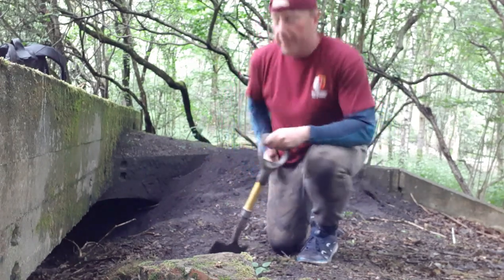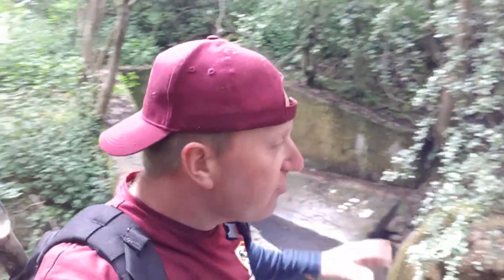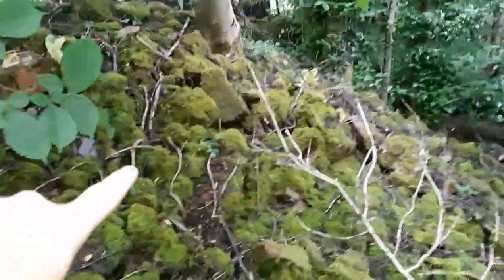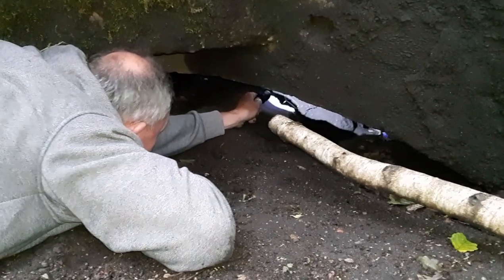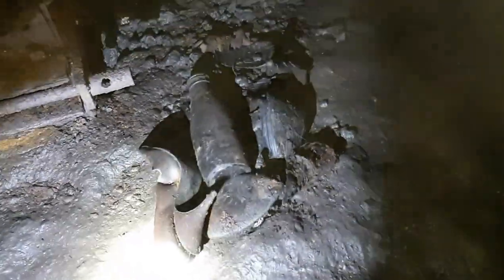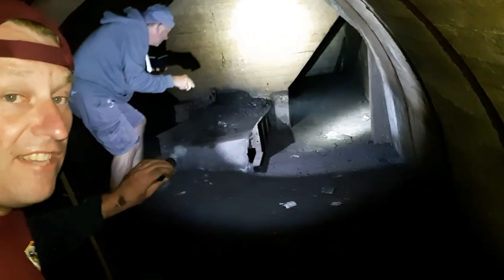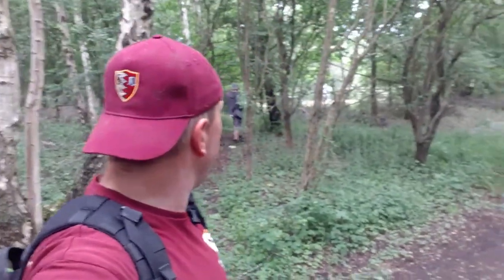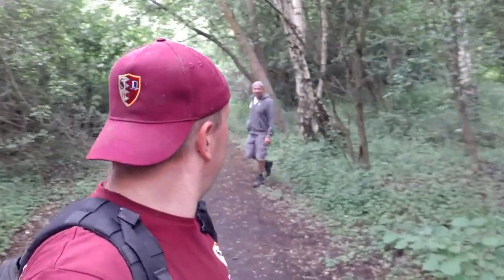Digging out our industrial heritage with a shovel in the woods with an interesting find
Today we are digging out our industrial heritage with a shovel in the woods with an interesting find, and at the back of it, what we were not expecting...Womans footwear!
This is an interesting site in north west Leicestershire, with some great industrial heritage, all to be found in Willesley wood nature reserve!  Anyway, without any further a do, lets go and have a noseh at this interesting structure!